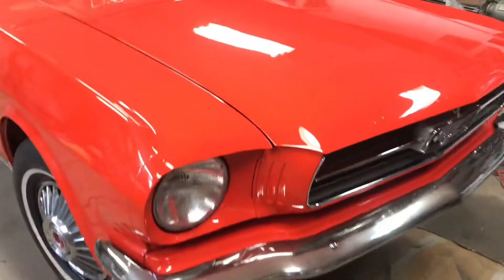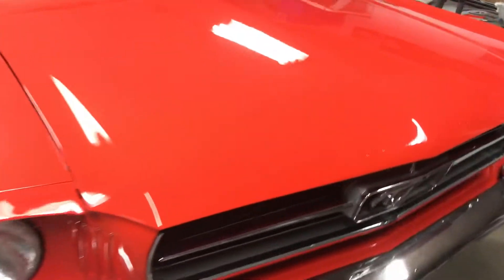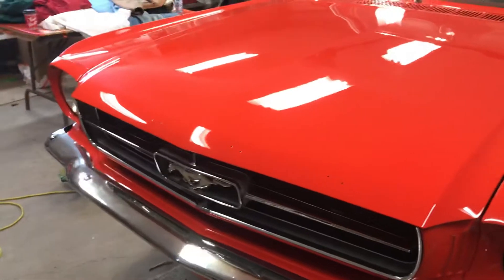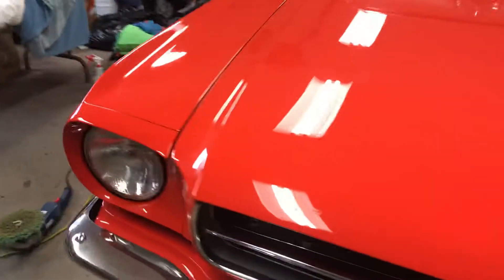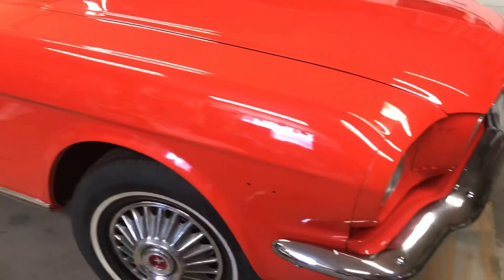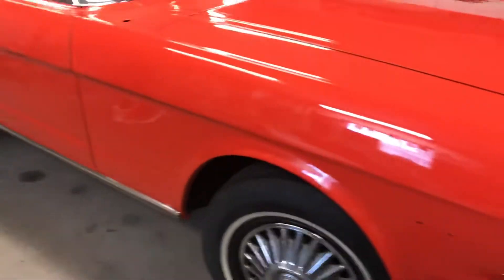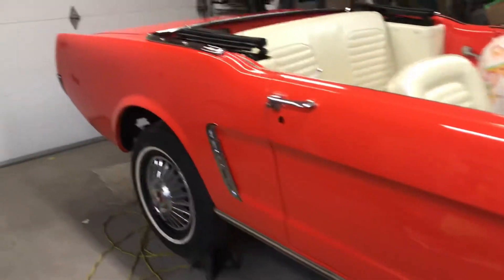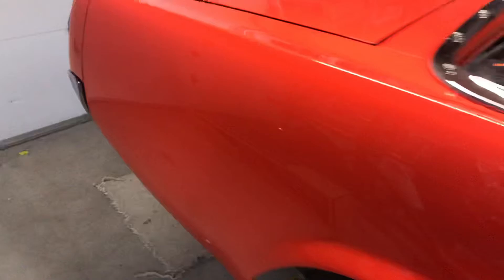Sids Auto Detail. 65 Mustang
65 Mustang paint corrected and 3 step machine polished.
Nice ride!